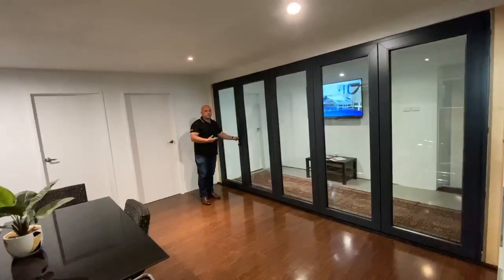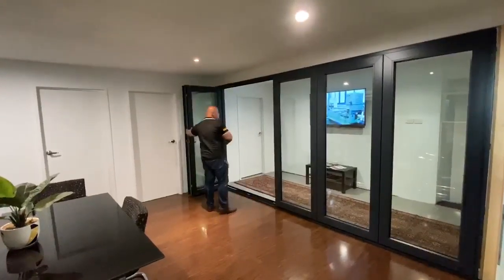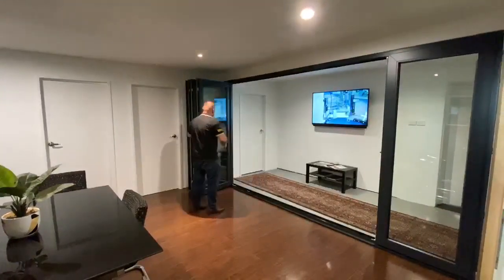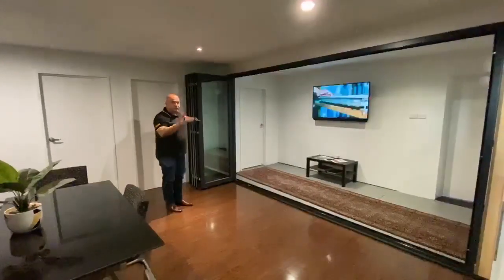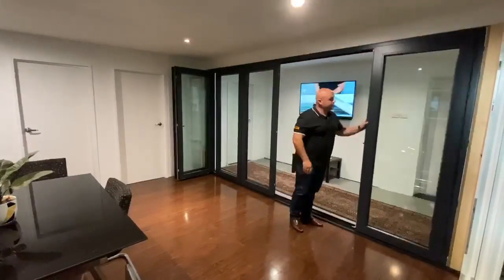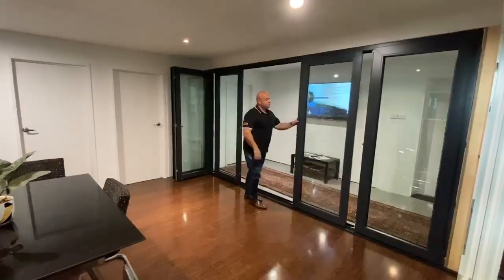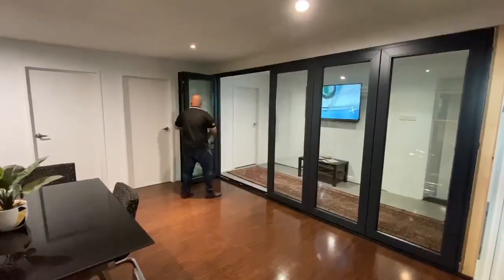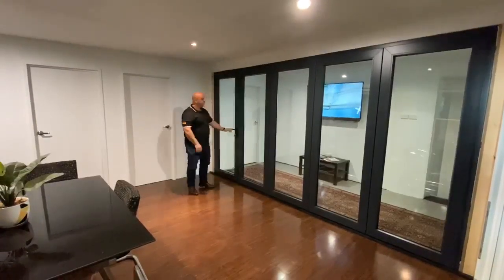Invisifold doors - Sliding Combined with a bifold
A sliding door combined with a bifold door - gives you Invisifold Doors.

Visit Astellite:
Office/Showroom
418 Nepean Hwy Chelsea
3196 Melbourne, Victoria, Australia.